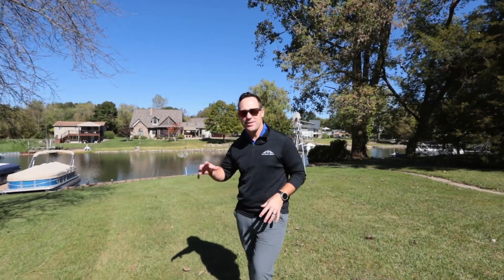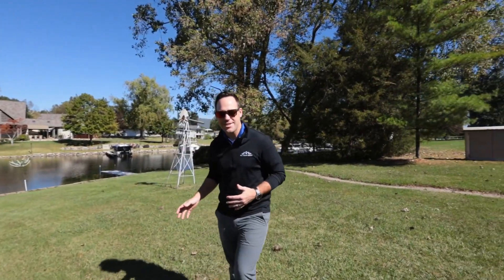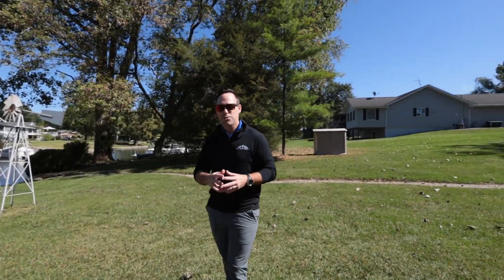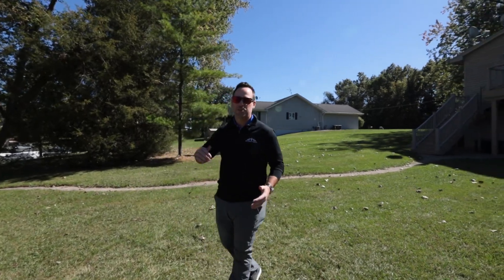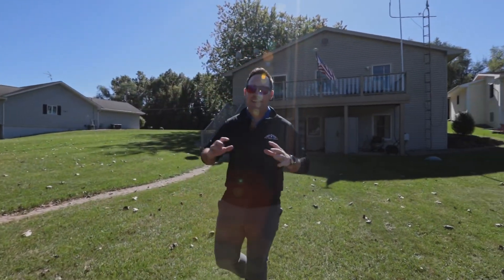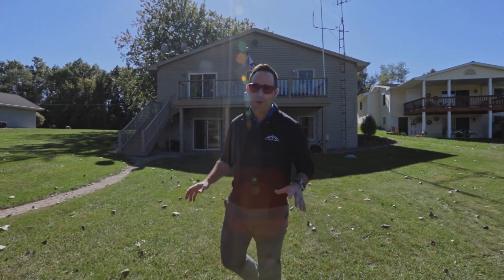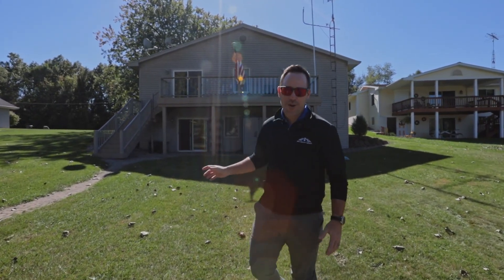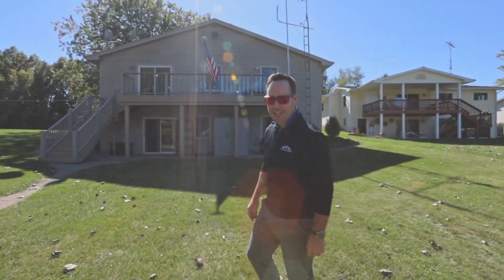[SOLD] 110 Abbott Ln, Brooklyn, MI 49230 - ON Lake Columbia - Irish Hills!